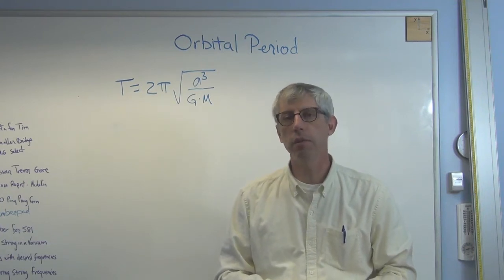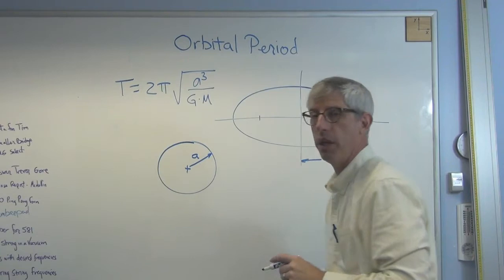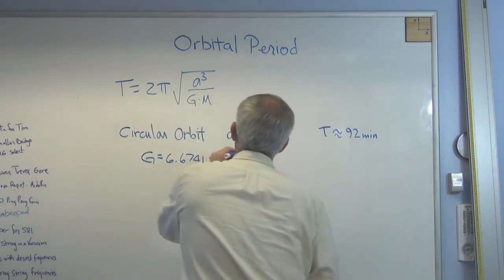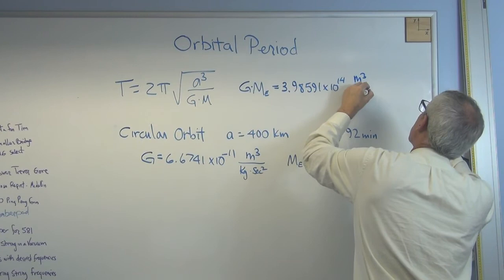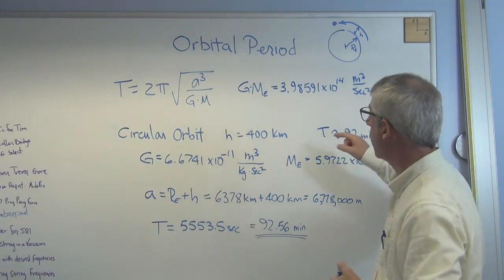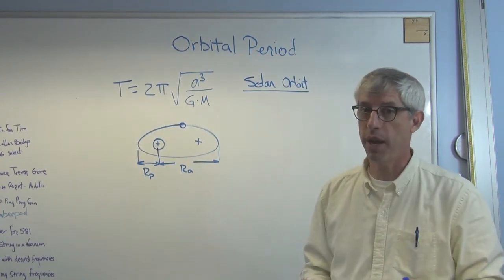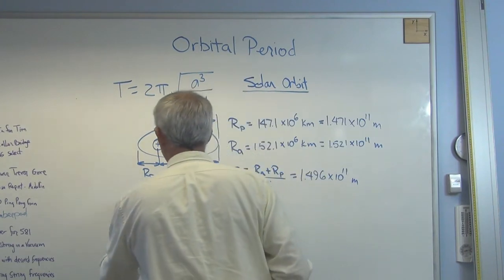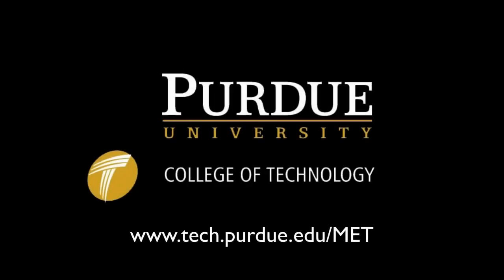Orbital Period - Brain Waves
The orbital period is the time required to complete one orbit.  Orbit period is easy to calculate and the expression works for both circular and elliptical orbits.  I show how to calculate the period of a low Ear orbit and the period of the Earth around the Sun.